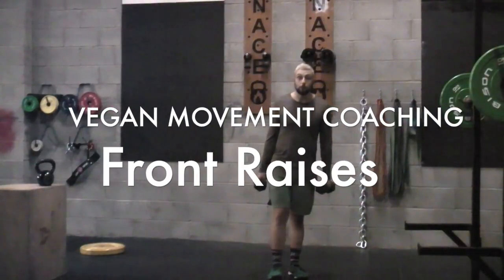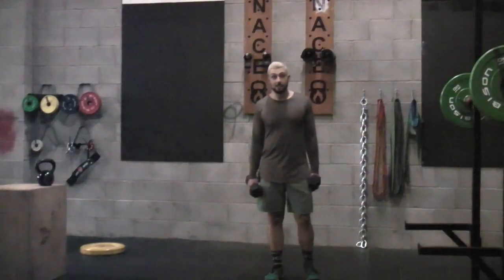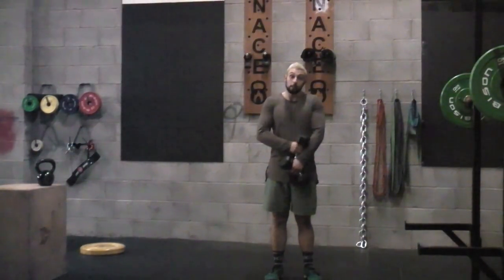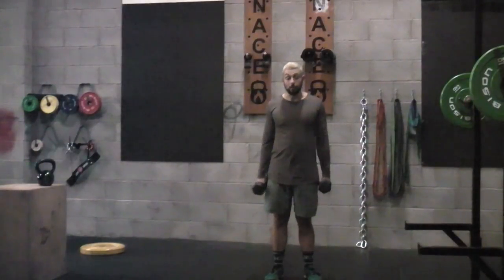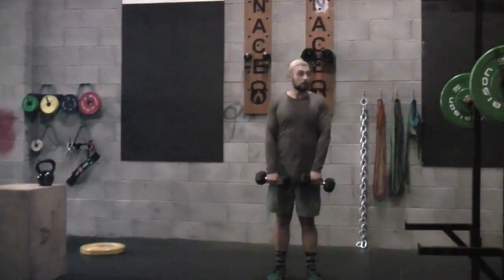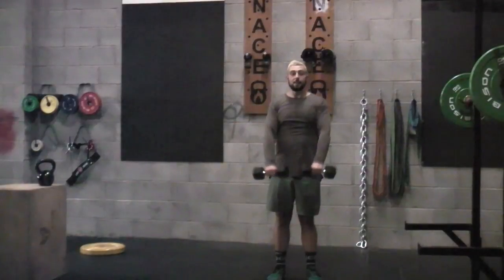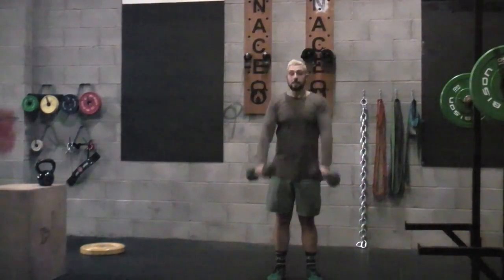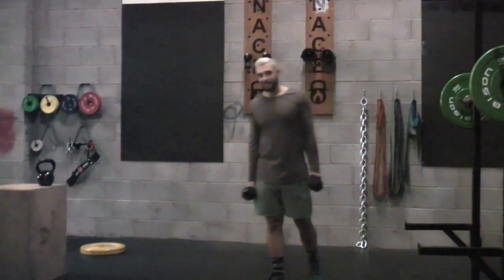Front Raises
This video is about Front Raises